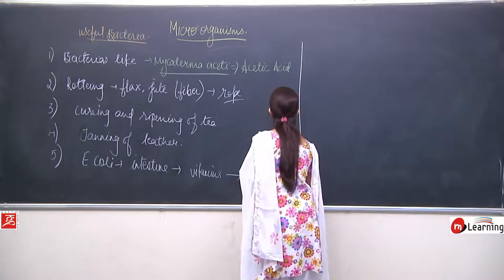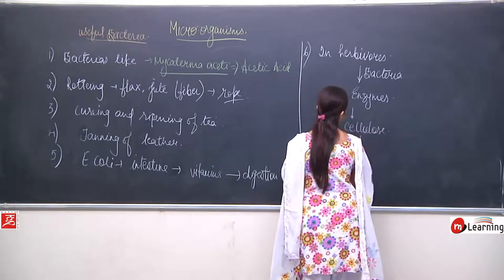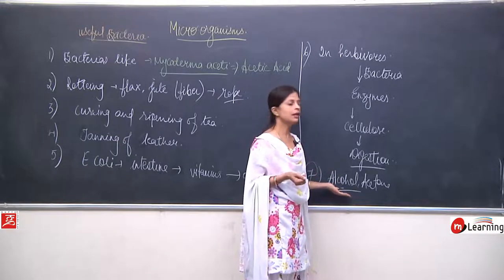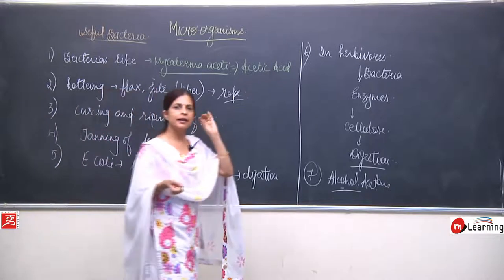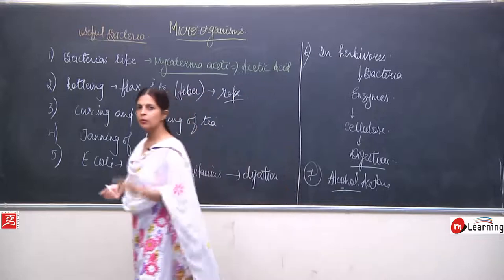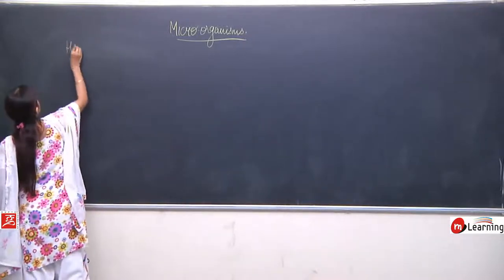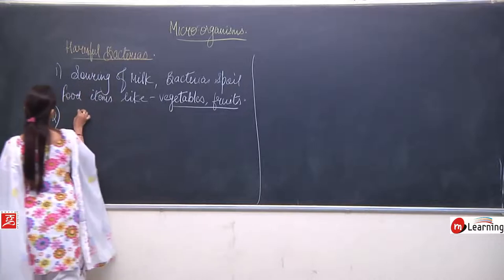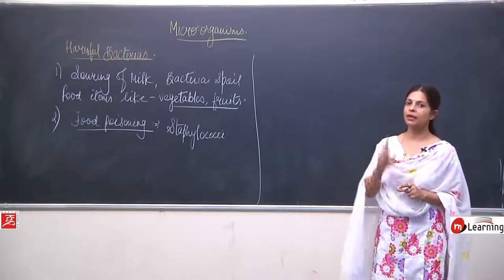Microorganisms: Friends and Foe - Class 8th Science - 06/20